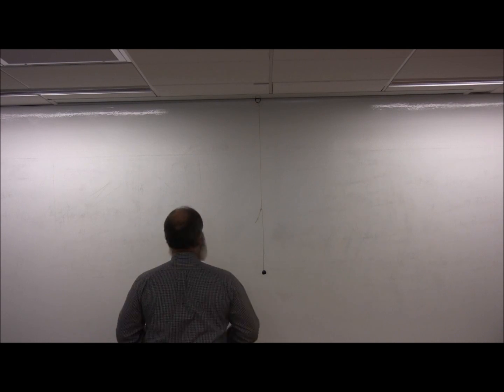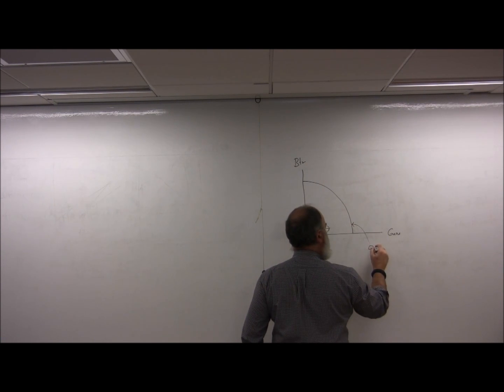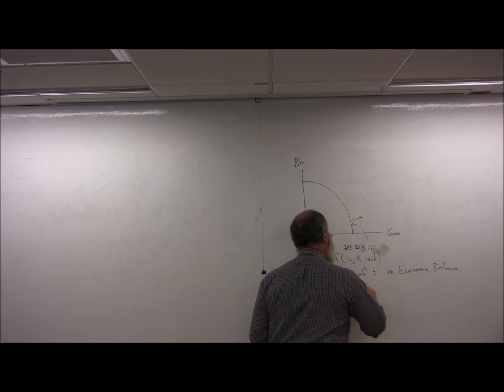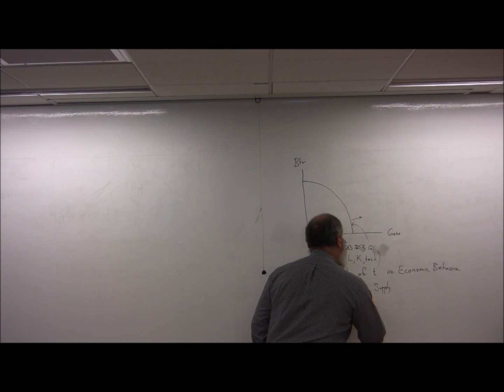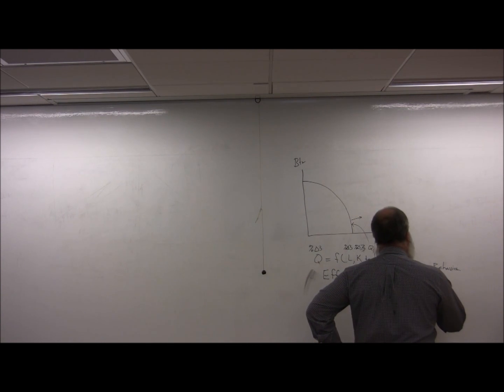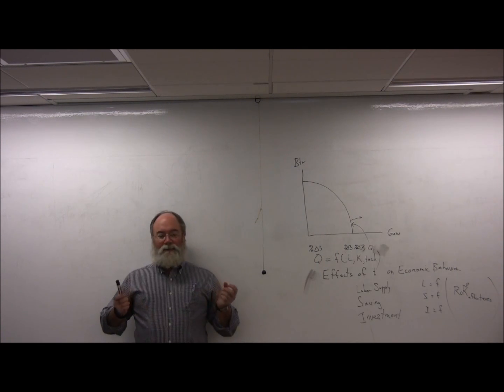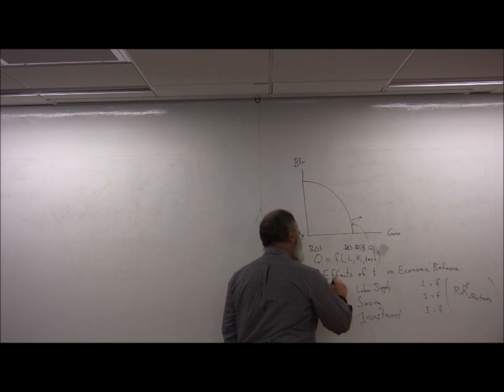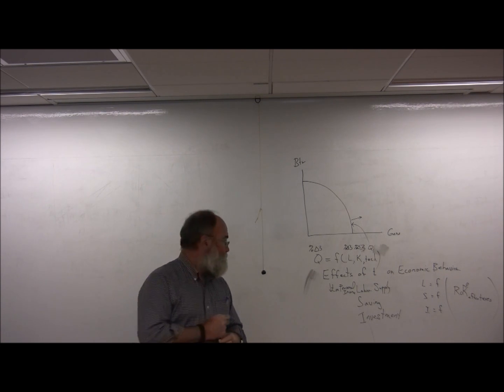Supply Side Economics